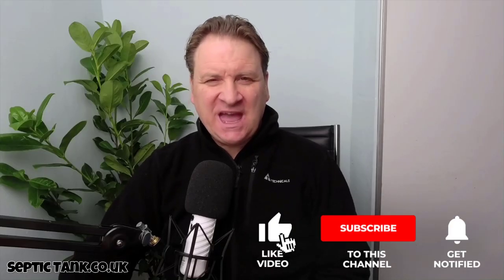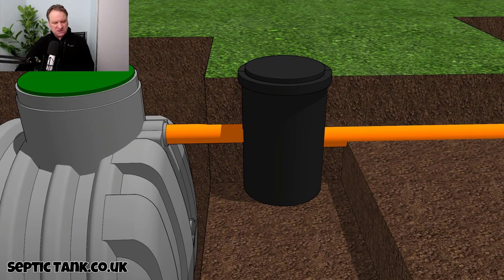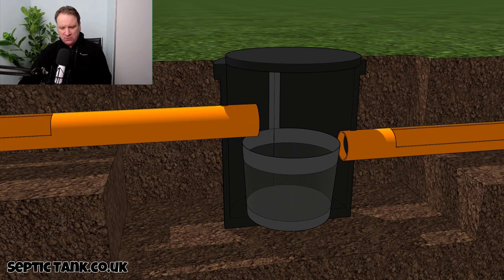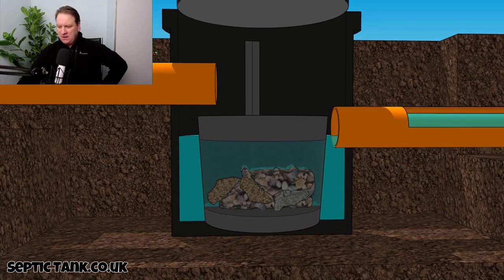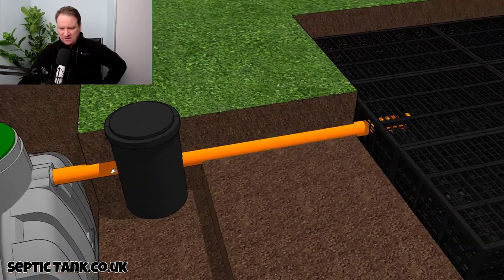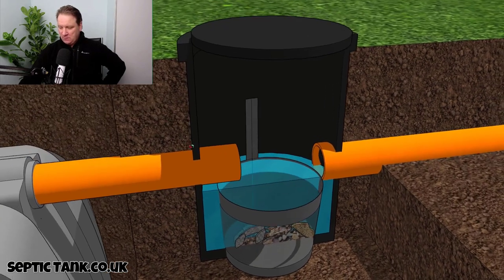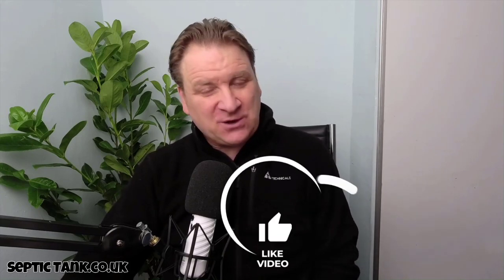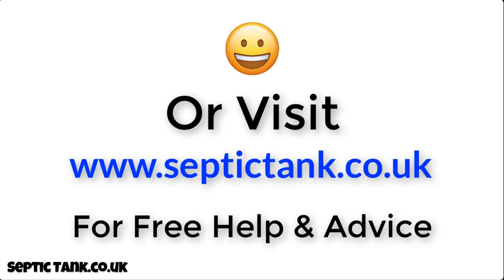what is a silt trap chamber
Are you a septic tank owner?
Are you about the install a septic tank?
Are you about to repair a septic tank?

If so, then a silt trap chamber will save you a lot of time, money or hassle. How so?

Watch this video to find out what a silt trap chamber is.